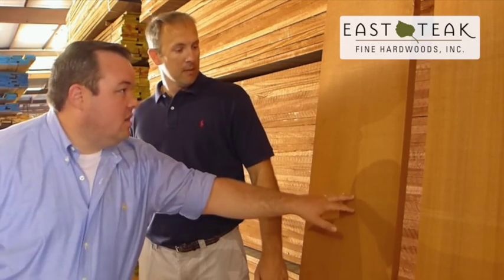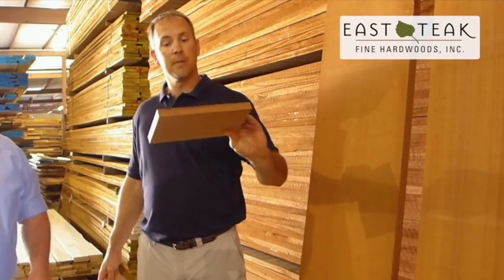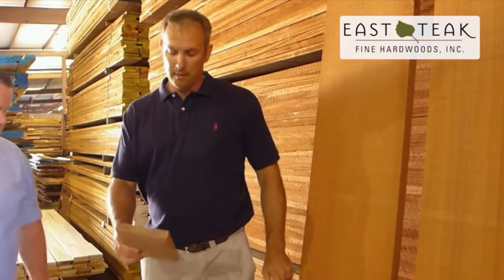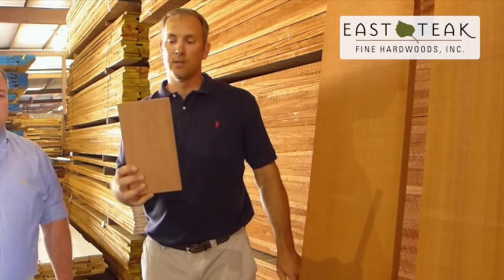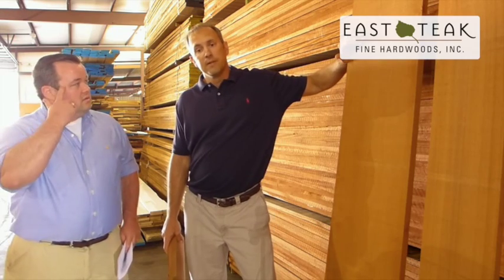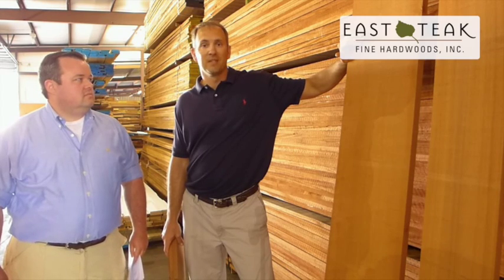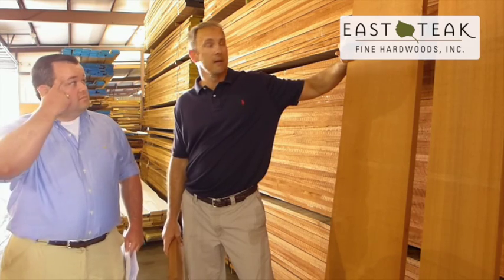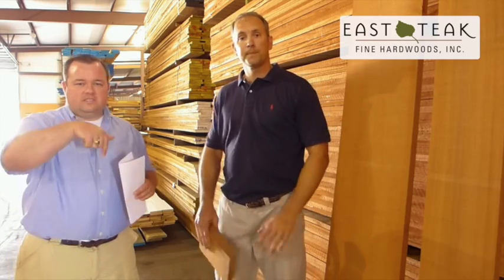Sapele Wood Lumber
Sapele wood lumber is used in the construction of fine furniture and cabinetwork, decorative veneers, plywood, joinery, flooring and paneling.  Sapele wood (sometimes spelled Sapelle or Sapelli) is quite popular for flooring, and stock with a "ribbon"  grain is typically pulled at a premium for decorative finishes. Sapele wood is a medium to dark reddish brown or purplish brown.